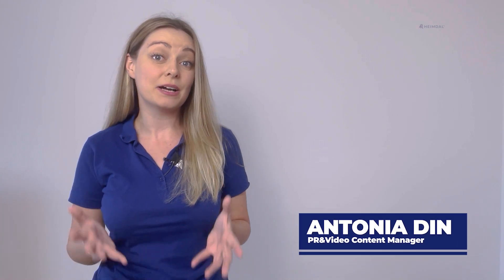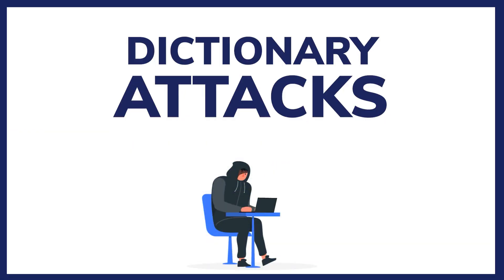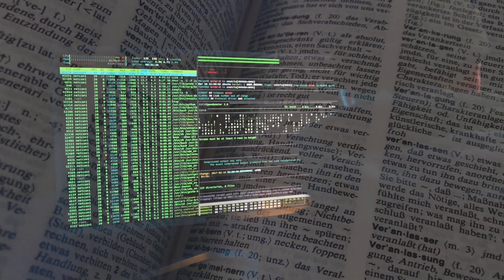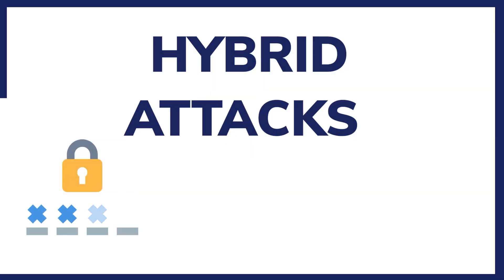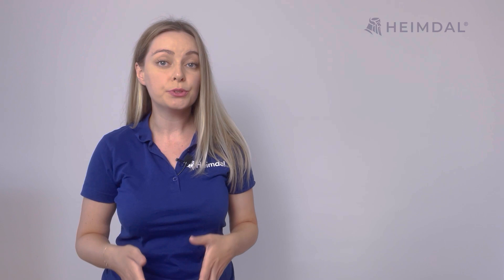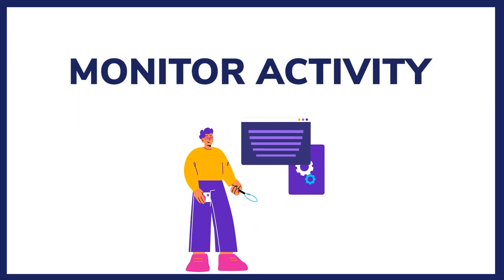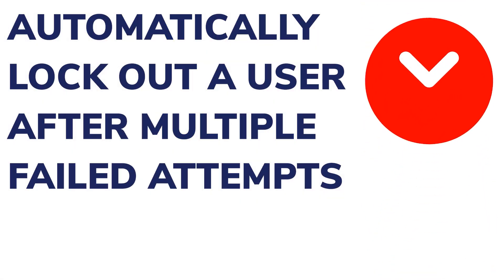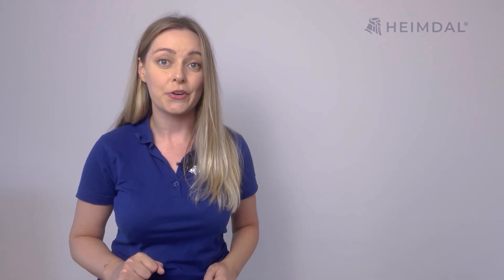Six Types of Password Attacks & How to Stop Them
In this video, we’re looking at one of the most common yet overlooked threats in the digital world: Password Attacks. Whether it's brute force, dictionary attacks, or credential stuffing, password attacks are a pervasive issue that affects individuals and corporations alike.

Check it out and discover:

The different types of password attacks and how they work;
Best practices for password security;
Advanced protection methods like multi-factor authentication (MFA) and password managers.

ABOUT US

00:00 Introduction
00:17 What Is a Password Attack?
00:50 Types of Password Attacks
01:01 What Is a Brute Force Attack?
01:13 What Is a Dictionary Attack?
01:27 Credential Stuffing Explained
01:44 What Is a Phishing Attack?
02:02 What Is a Keylogger Attack?
02:29 How to Protect Your Organization Against Password Attacks?